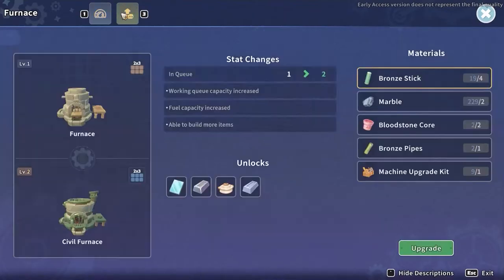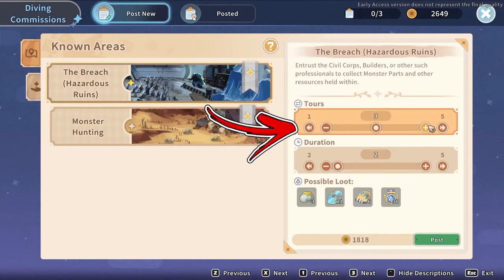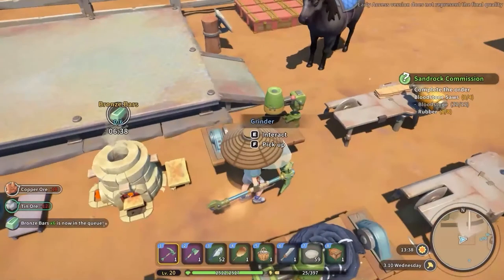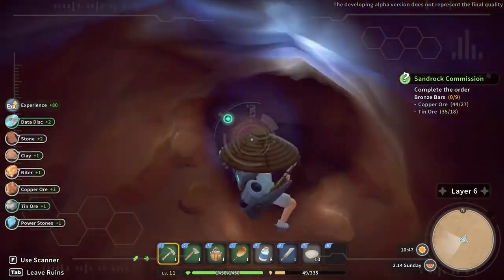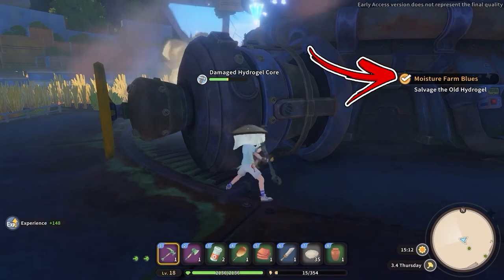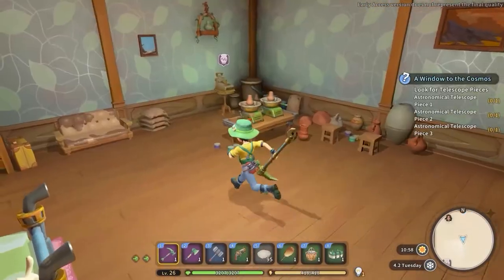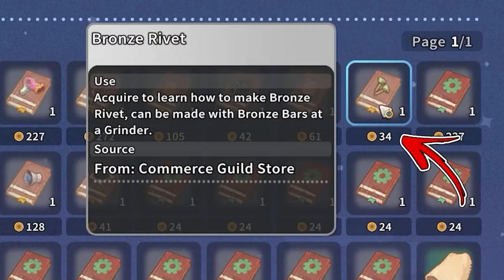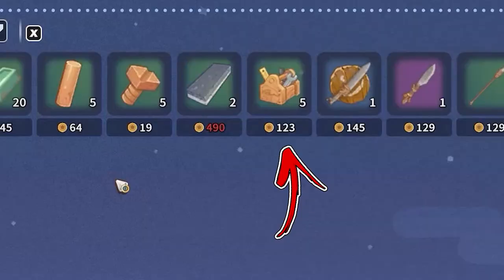How to Make Civil Furnace in My Time At Sandrock | Get New Crafting Stations Upgrade Guide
You will learn in this short video how to make Civil Furnace in my time at sandrock. This guide is part of the How to Get New Crafting Stations Upgrade Playlist.

👉 Chapters 👈
00:00 - 00:14 | Civil Furnace Introduction
00:15 | Diagram
00:50 | Research Ingredient: Data Disc
03:19 | Recipe
04:05 | Ingredient 1: Bronze Pipes
06:37 | Ingredient 2: Bloodstone Core
10:30 | Ingredient 3: Marble
11:50 | Ingredient 4: Bronze Frame
12:52 | Ingredient 5: Bronze Stick
13:14 | Ingredient 6: Machine Upgrade Kit

In this particular video we will speak about a machine called in My Time at Sandrock Civil Furnace you will learn to make. Mainly the topic is the My Time at Sandrock How to Get Civil Furnace. Civil Furnace My Time at Sandrock machine how many others is required for producing specific new items that you will need to progress in the story line or complete a specific commission. So thanks to this short video you will learn How to Get Civil Furnace My Time at Sandrock.

In My Time at Sandrock Crafting is really complex and each require its specific Crafting Stations My Time at Sandrock has to offer. In Crafting My Time at Sandrock offers already some tooltips but often you need an extra help to figure it all out. This is when this My Time at Sandrock Crafting Stations Guide came into play.